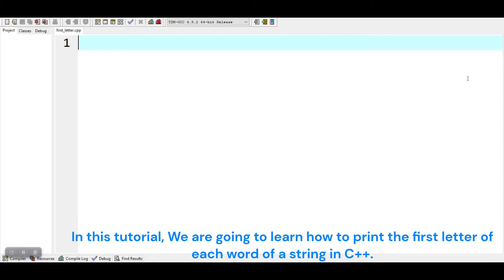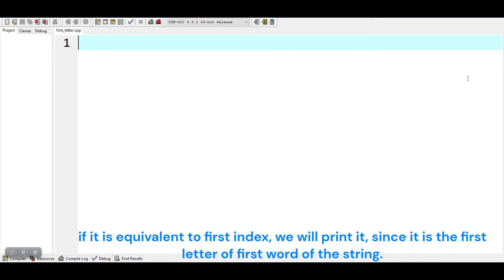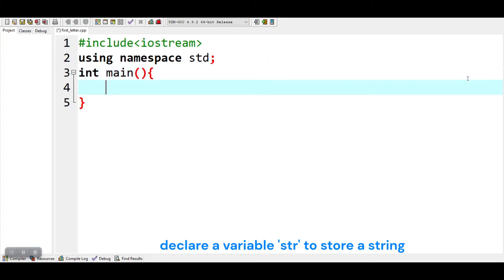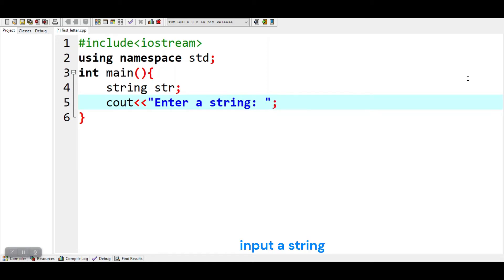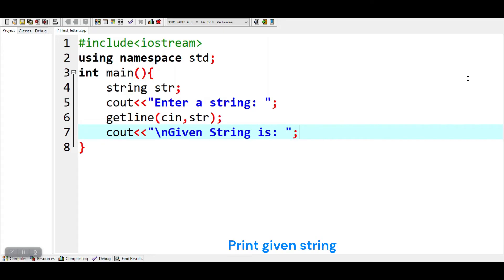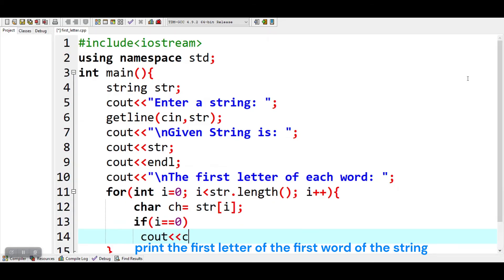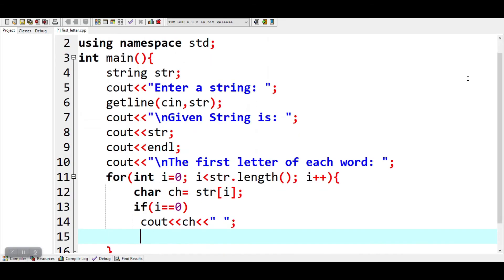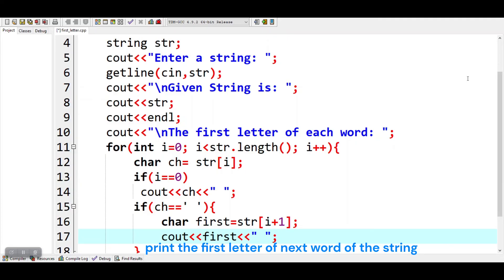How to print the first letter of each word of a string in C++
Hi everyone! Today we are going to learn how to print the first letter of each word of a string in c++. This is a simple and easy to understand program. :)